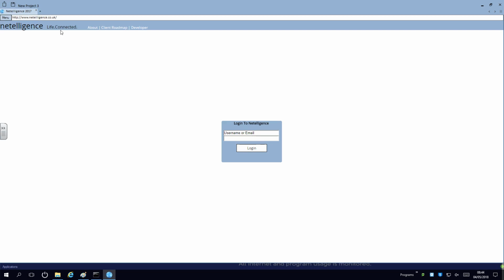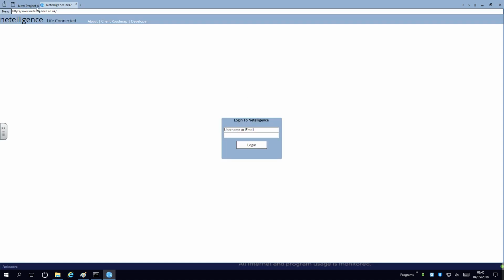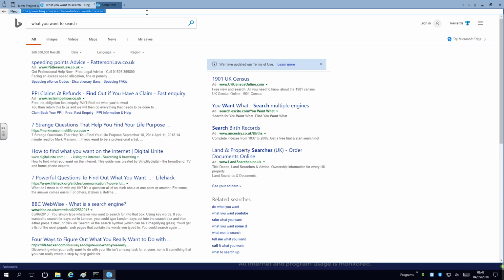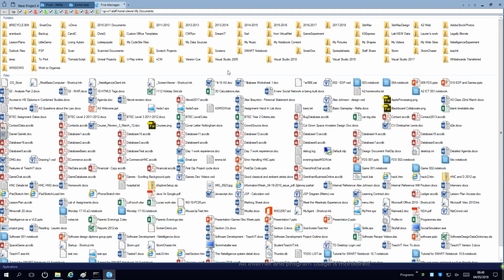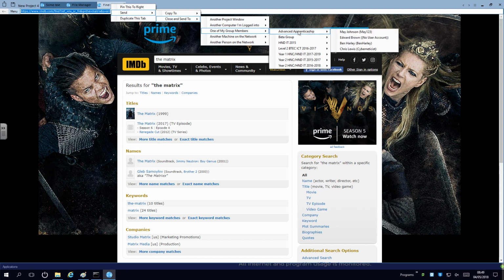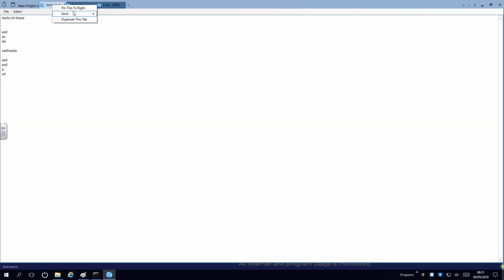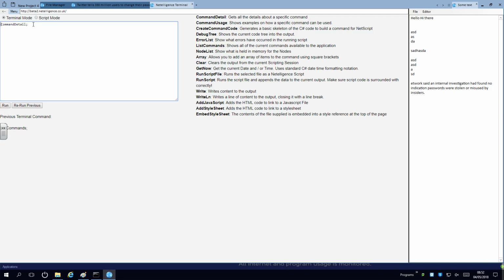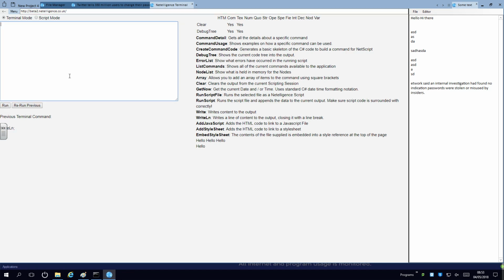Netelligence Client v0.22 - new features